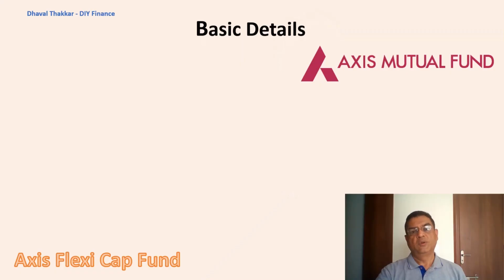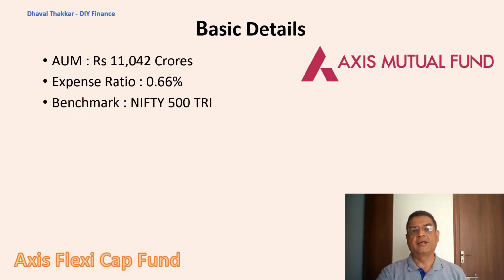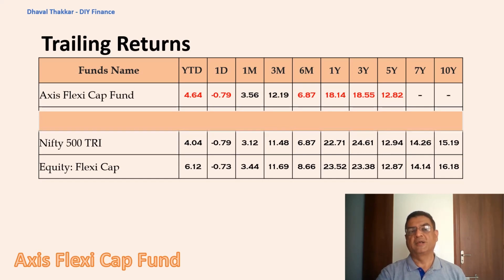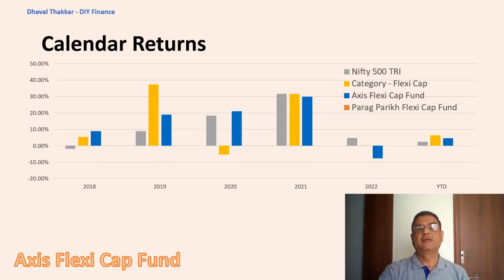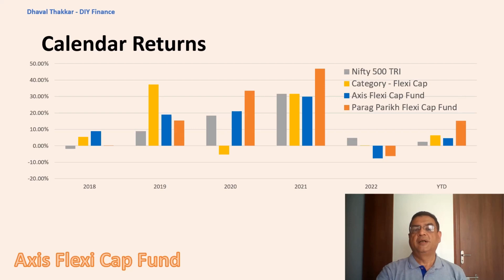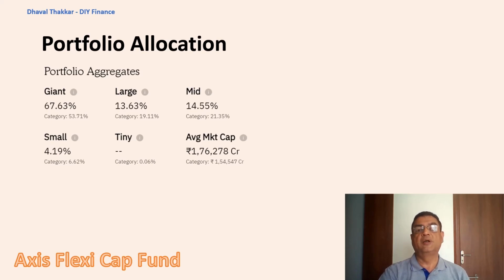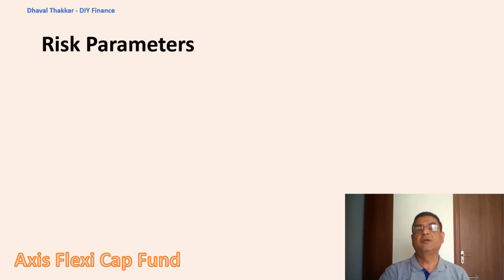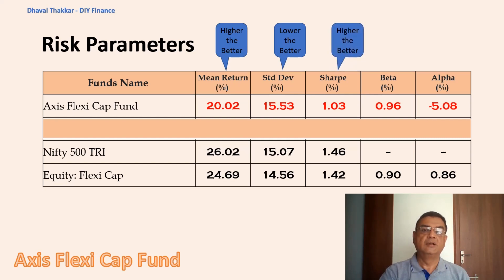Axis Flexi Cap Fund | Axis Flexi Cap Fund Growth Review | Should you Continue or Exit this Fund Now?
Axis Flexicap Fund Detailed Review | Compare its performance and Risk Parameters with Parag Parikh Flexicap Fund | Why so much Underperformance ? What Should Investors do now, Continue or Exit this Fund ?

Here we will see the following :
1) Basic Details of the Fund.
2) Trailing Returns
3) Compare with Parag Parikh Flexi Cap Fund.
4) Calendar Returns
5) Compare with Parag Parikh Flexi Cap Fund.
6) Portfolio Allocation
7) Risk Parameters
8) What should Investors do now, Hold or Exit this Fund ?